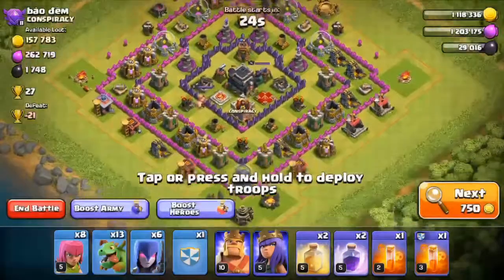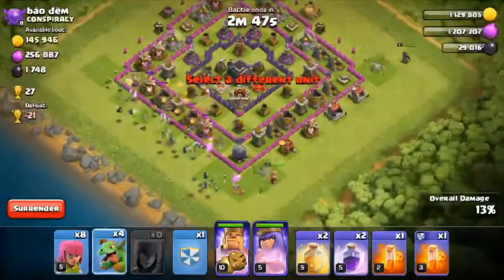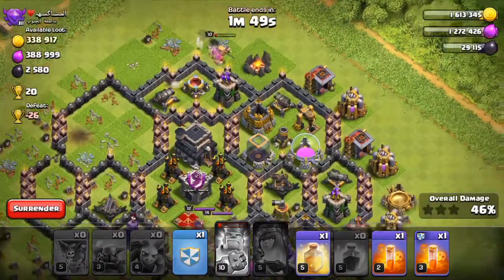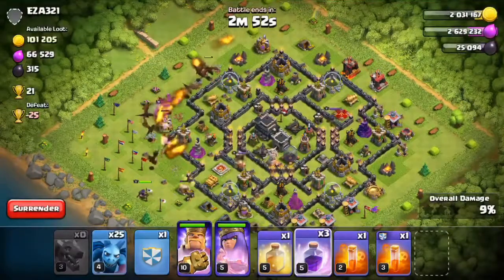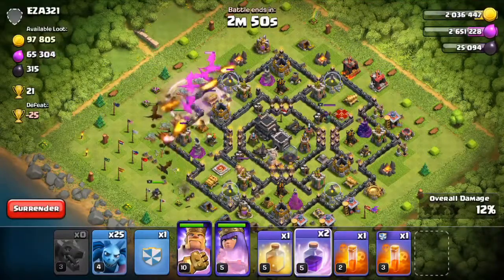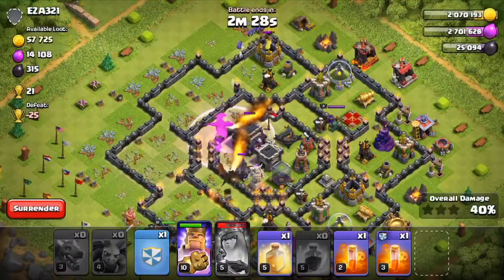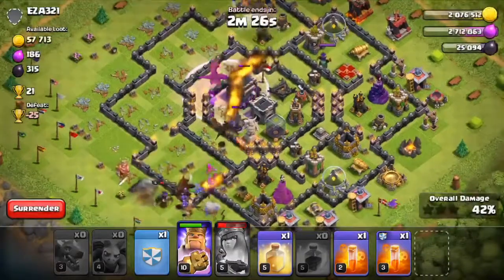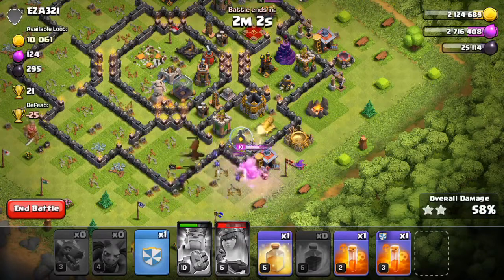Testing Weird Army Compositions! | Muffin Plays Clash of Clans